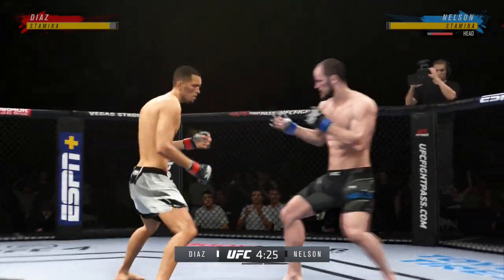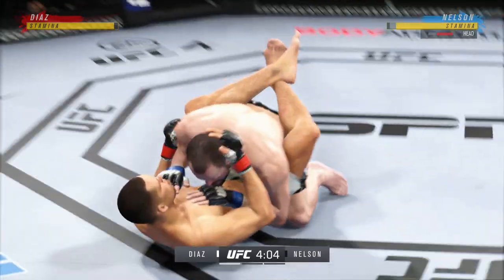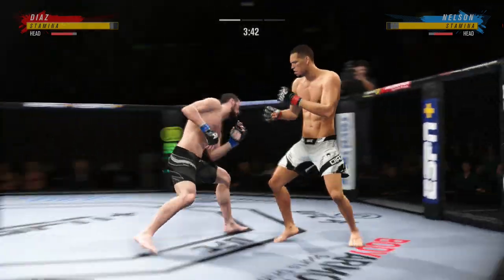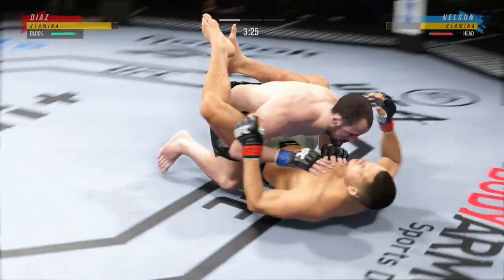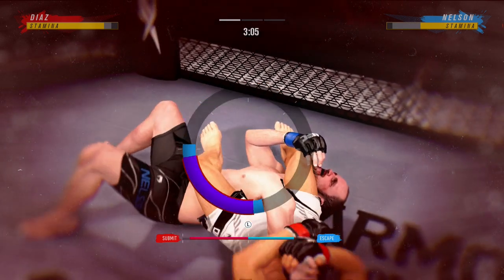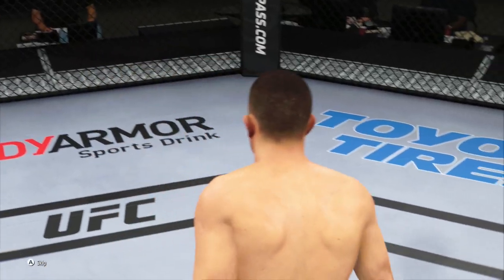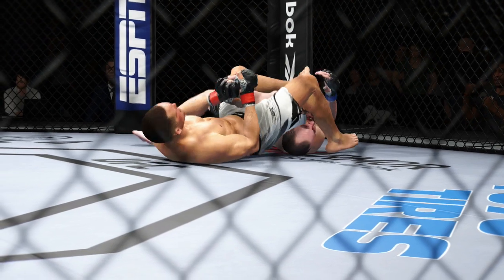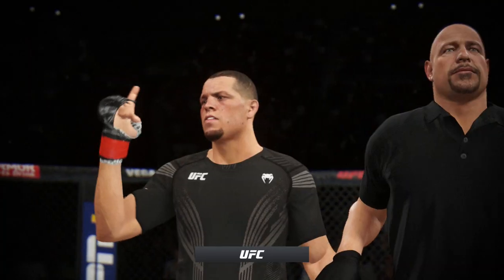UFC 4 Nate Diaz Vs Gunnar Nelson Full Fight Fight Simulation